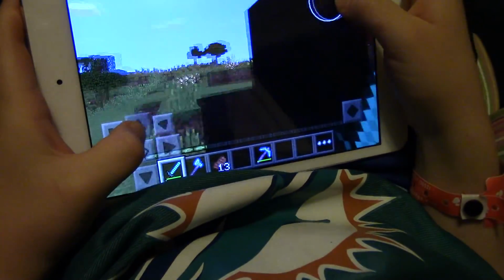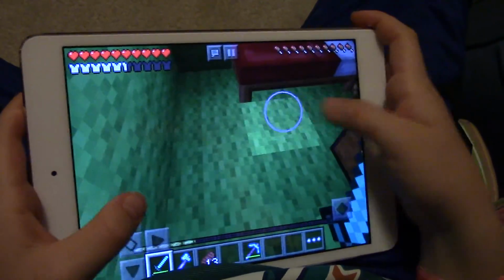Minecraft Master Tour Part 1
This is a tour of a Minecraft world with a huge house, hotel, traps, village, and some great ideas for your own worlds. Or sit back and enjoy the tour.  This is Part 1 of 2 videos.